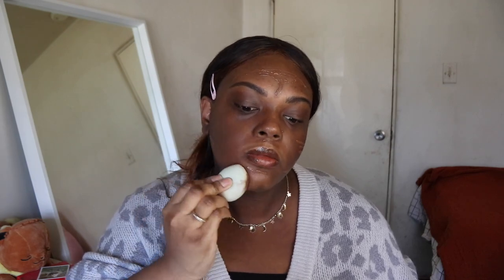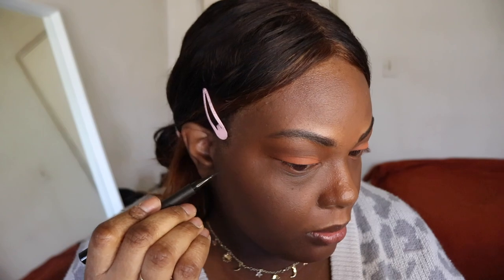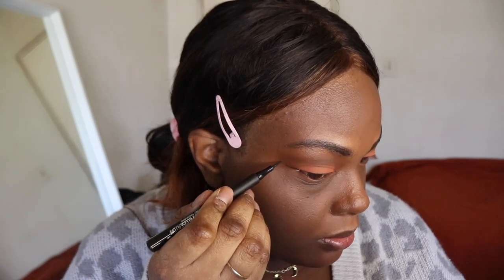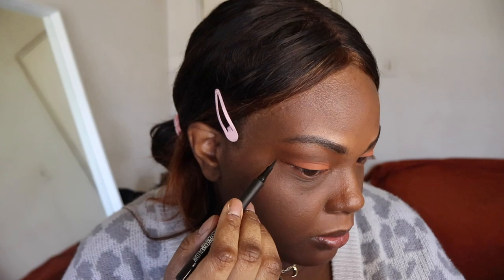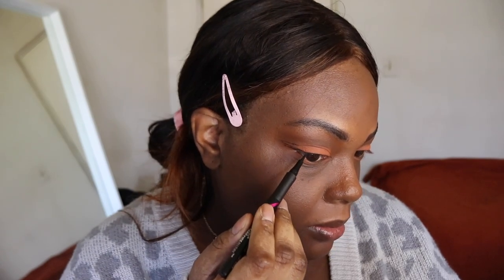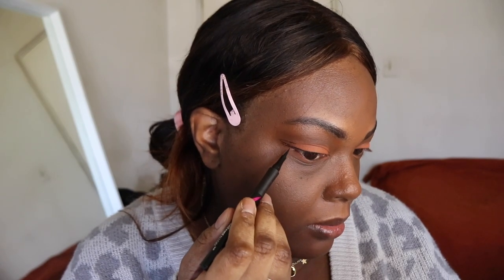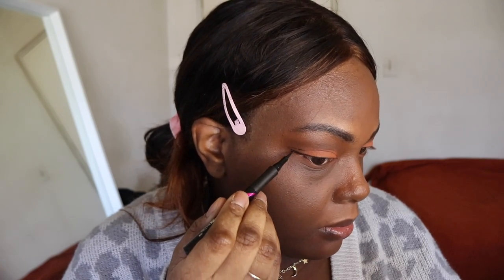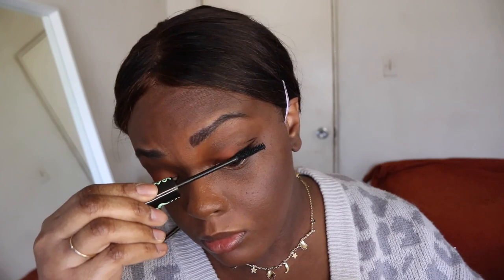RED VELVET JOY FEEL MY RHYTHM INSPIRED MAKEUP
Face:
Nyx bare with me tinted moisturizer- deep rich
Blackgirl sunscreen
Innisfree blusher- #9

Innisfree lip tint -peach maple beige

☾Save Moolah☾
Yesstyle: GLAAMTK